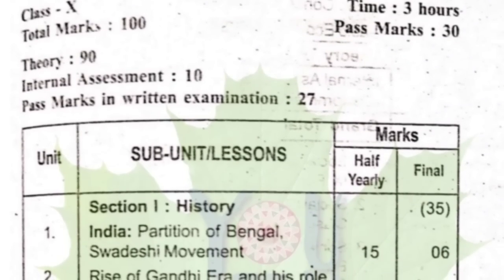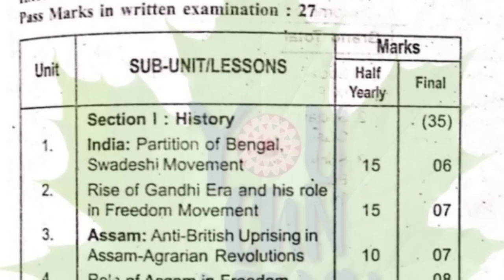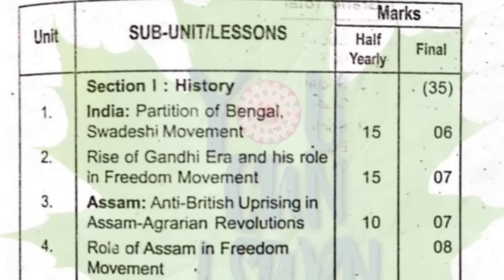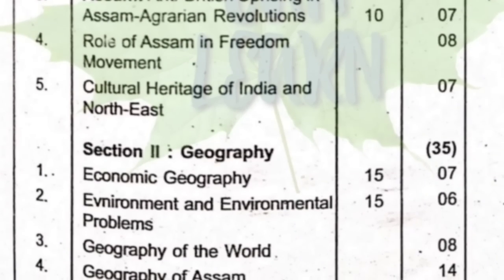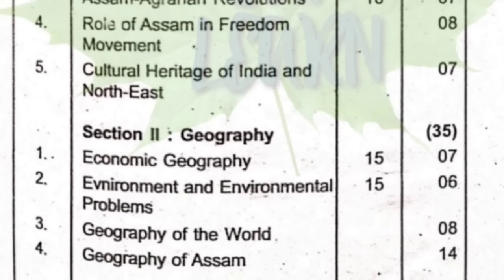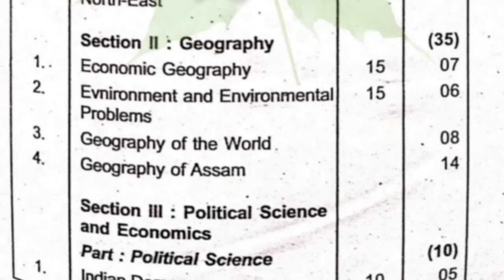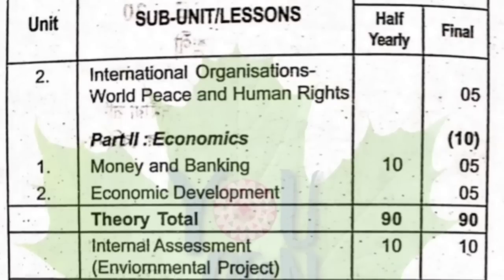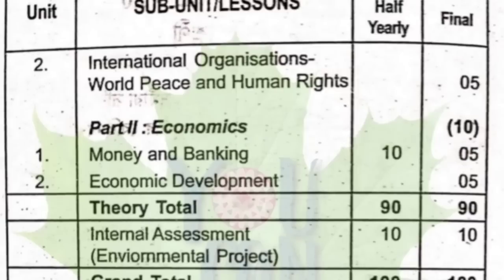How to prepare Social science within 2 days? Strategy for 2 days | HSLC 2023 | You can learn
আমাৰ e-Book সমূহৰ দাম হৈছে এনেধৰ
English e-Book  ₹30
Social Science  e-Book  ₹35
General Science e-Book 40
General Maths e-Book 40
চাৰিখন একেলগে =₹140

 Purchase কৰিবলৈ Google Pay/ Paytm Number -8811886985 বা Bank Account
(Name of the Account Holder -
Prasenjit Chakraborty
Bank Name - Union Bank of India
টো দিম যাৰ‌ দ্বাৰা ছাত্ৰ-ছাত্ৰী‌ সকলে e-Book খন পাই যাব।